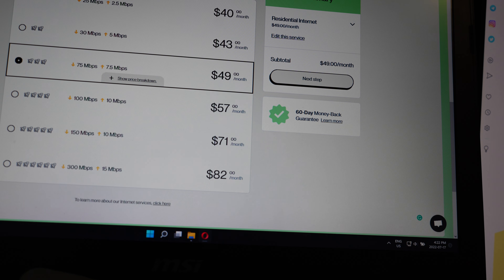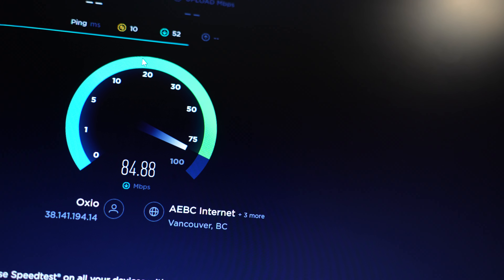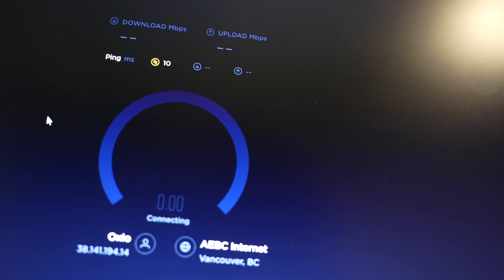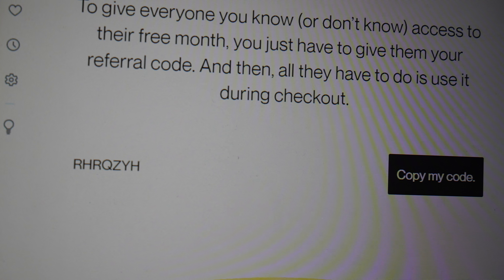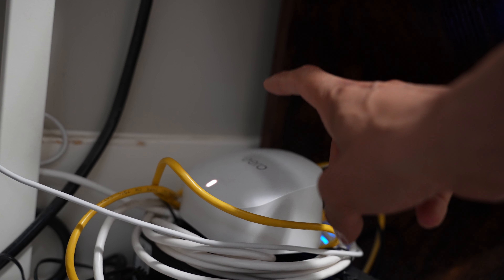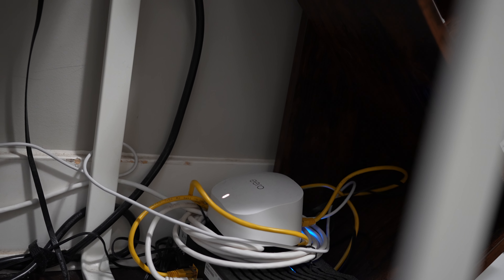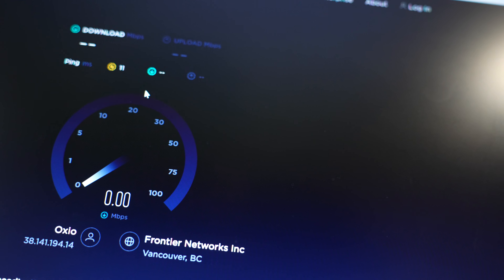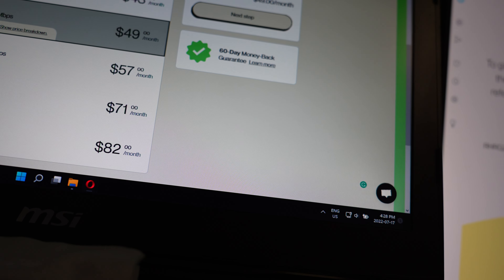Best Internet Provider in Vancouver 2023 | with live speed test check !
In this video, I go over the best Internet providers in Vancouver, BC, Canada. Many people are plagued by bad internet service and really have no idea what to do about it. Let me show you how to find the best provider for your needs today!

Best Internet Providers in Vancouver

The internet is a funny thing. You've got cable companies, DSL providers, and a ton of different communication companies all trying to convince you that they have the best service at the cheapest price. The problem is that most people don't know where to begin when they're trying to compare Internet service providers in Vancouver. They are overwhelmed by too many options and not enough information on what they actually need. If you're in this position, don't fret. Here's what you need to do:
 Best Internet Provider  in Vancouver